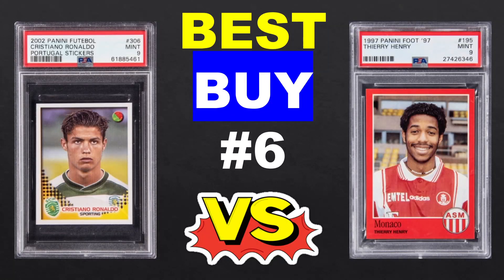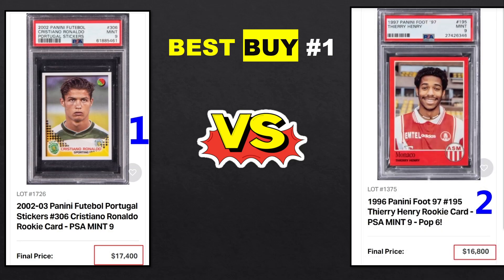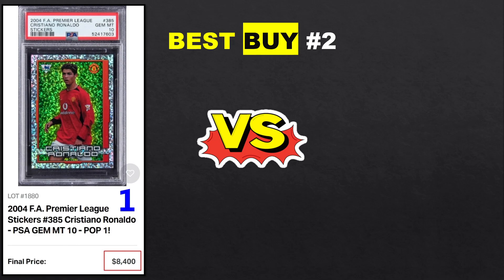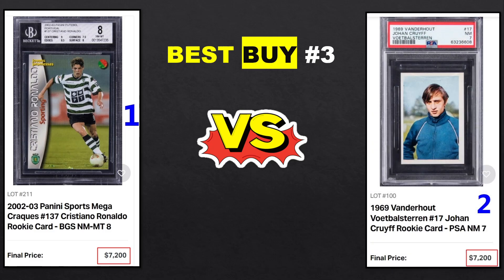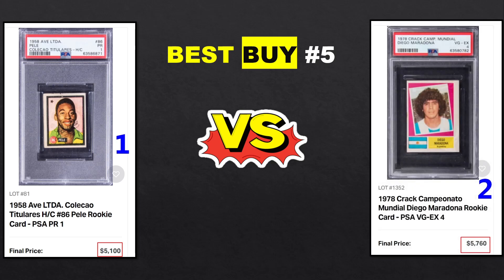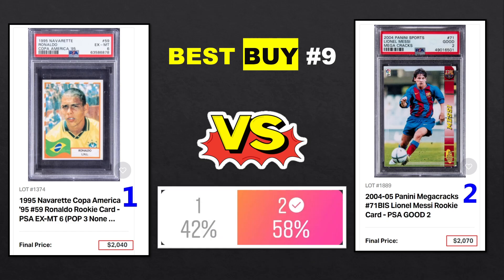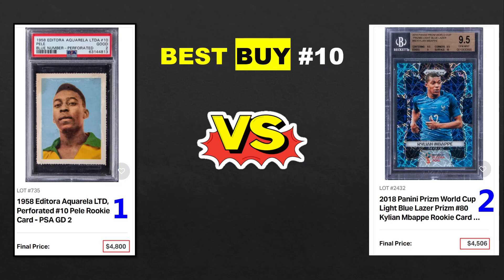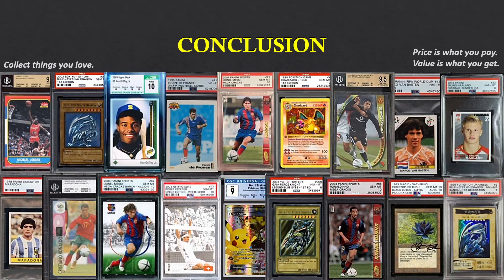The BEST BUY #6 - Soccer card market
(SUPPORTS THE CHANNEL IF YOU CLICK IT, THANK YOU!)

Today I will continue with my series"the best buy". All of that sales are done by Goldin.  I hope you enjoy this one.